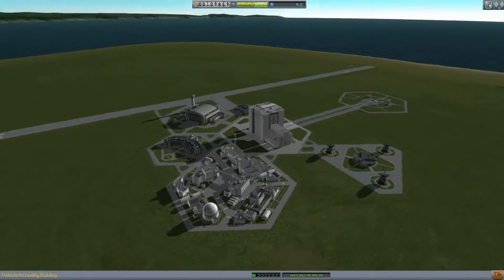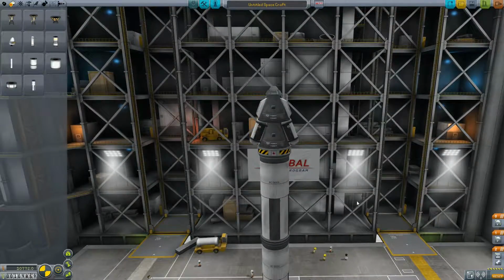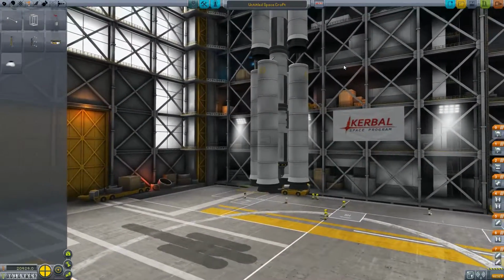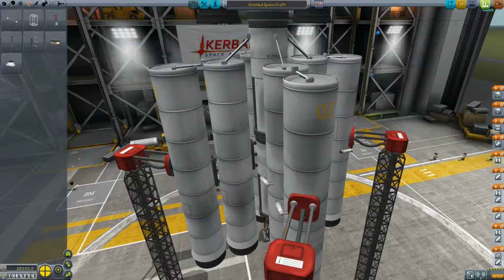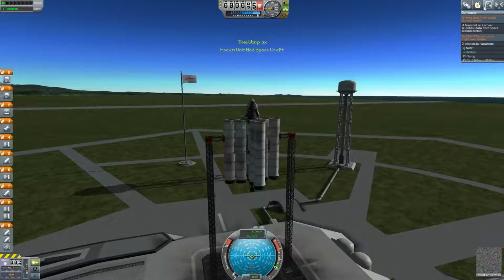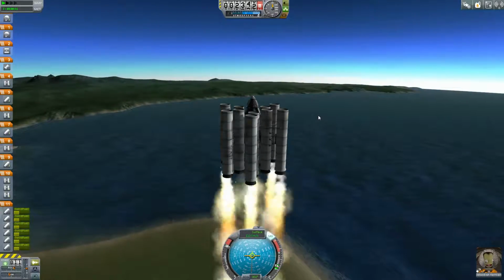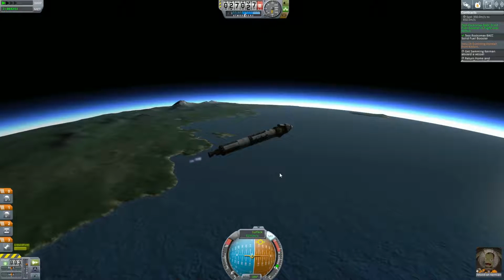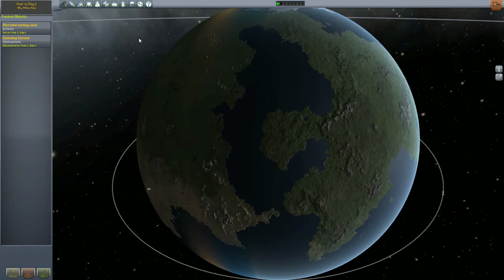Kerbal Space Program - Episode 3 - First Contract Career Mode V24.2 - You want me to do what?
Episode 3: In this episode we attempt to pick up and accomplish an array of contracts from mission control. It seems we do not have the right stuff however. Perhaps a small victory might be in the cards? I hope so...

Welcome to my new KSP YouTube Series of which I hope to be, the greatest, most flawless journey into the outer reaches of Kerbin space and beyond. No, but seriously, we ARE, at least, going to have fun playing this amazing early access title in its best form, career mode! We are beginning our journey with Patch version .24.2. Vanilla (Mod free)

Run Amok
Winner Winner

The game is currently under heavy development. This means the game will be improved on a regular basis, so be sure to check back for new updates. Right now, KSP is in Sandbox Complete state, but we want you to try it out and have fun with it. The Demo version is free to download and play, and will remain so forever.